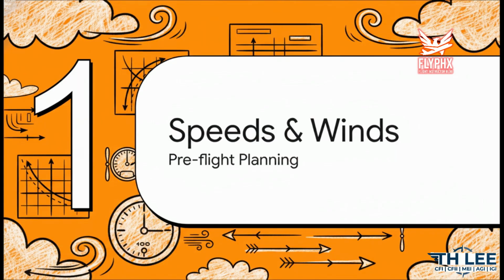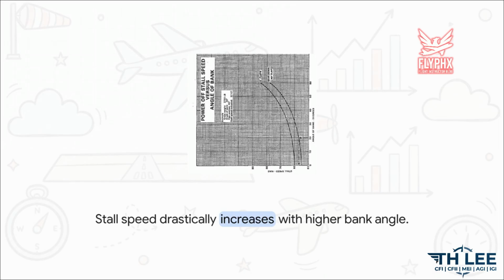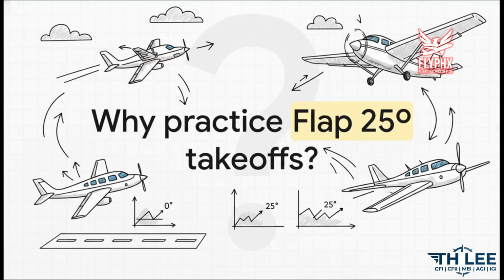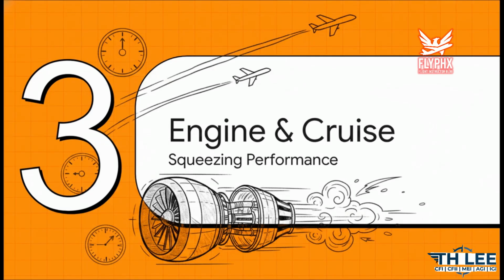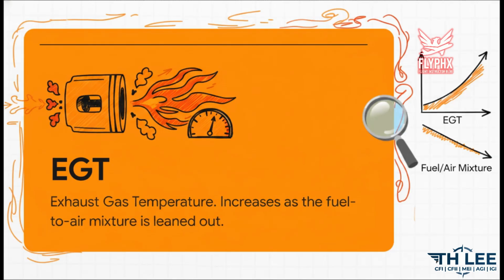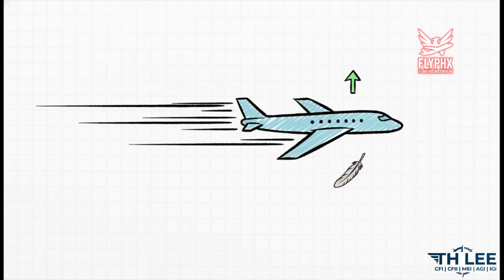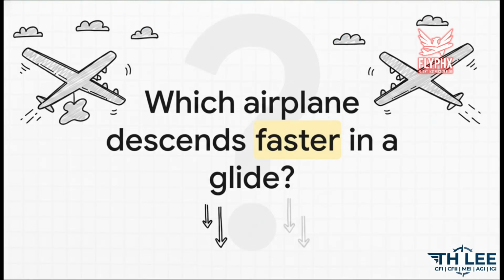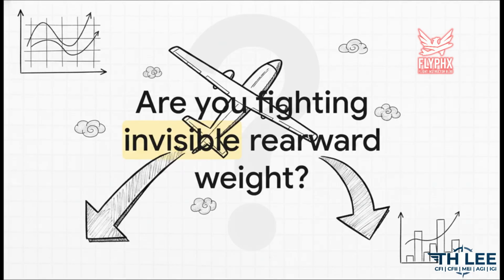Task G: Mastering Aircraft Performance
Welcome to this comprehensive flight instruction masterclass on Task G: Aircraft Performance and Flight Planning! Understanding your aircraft's performance charts (PIM, Section 5) is critical for safe, efficient, and precise flight operations.

In this video, we take a deep dive into the 10 essential elements of flight planning and performance calculations, breaking down complex charts and procedures so you can take your aviation skills to the next level.
In this video, we cover:

• Airspeed System Calibration: How to convert IAS to CAS, and how to use your E6B to find True Airspeed (TAS) during Top of Climb. • Power-Off Stall & Angle of Bank: Understanding how an increased bank angle increases load factor and stall speed.

• Wind Component Chart: Mastering the 5-7-9 rule of thumb for crosswind calculations. • Takeoff Configurations: Why we practice Flap 25º takeoffs for worst-case, short-field scenarios. • Climb Performance: Analyzing how drag affects thrust available when comparing gear-up versus gear-down climbs.

• Fuel, Time, and Distance to Climb: How to adjust zero-wind chart distances using actual ground speed for cross-country planning. • Power Setting Tables: Adjusting Manifold Pressure (MP) for non-standard temperatures and understanding Best Power vs. Best Economy. • Exhaust Gas Temperature (EGT): The science of leaning the mixture, finding Peak EGT, and setting Peak EGT +100℉ for maximum power.

• Range vs. Endurance: Planning for maximum distance (with a 45-minute reserve) versus maximum time aloft (no reserve). • Glide Time and Distance: How heavy gross weight affects your rate of descent, forward thrust, and glide performance.

Whether you are preparing for your next checkride, mastering cross-country flight planning, or just striving to become a more proficient pilot, this guide covers everything you need to know about aircraft performance. Safe flying!